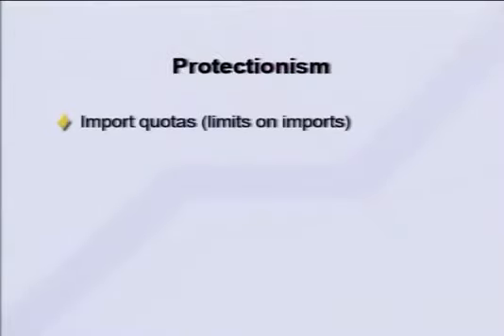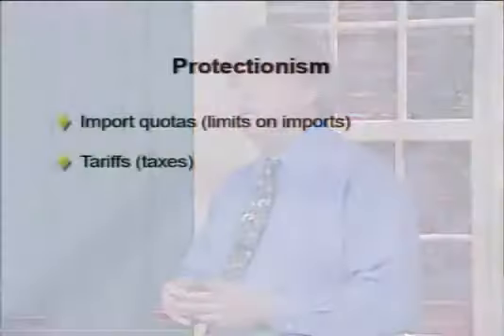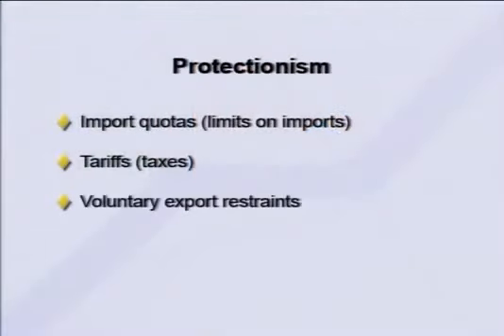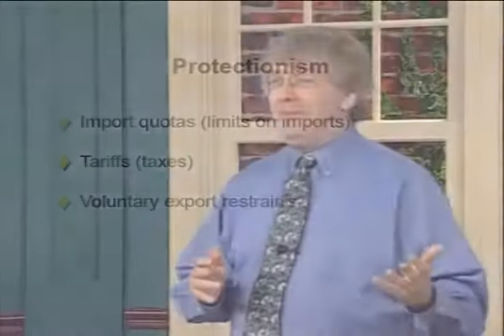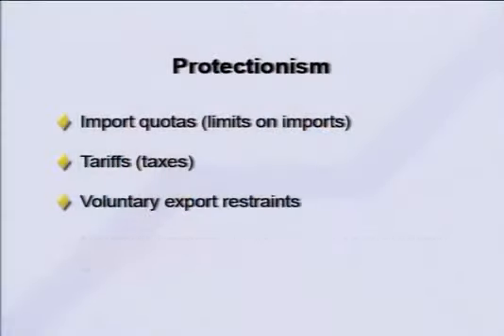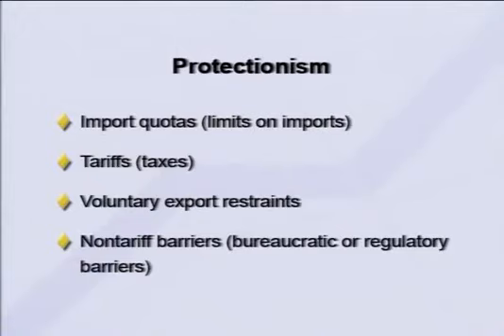33. The Debates over Protectionism by Timothy Taylor